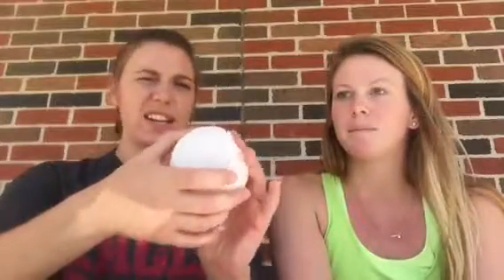Foam Wound dressing-paige